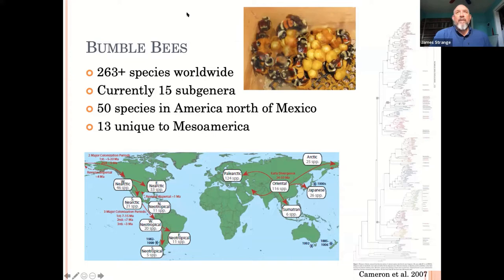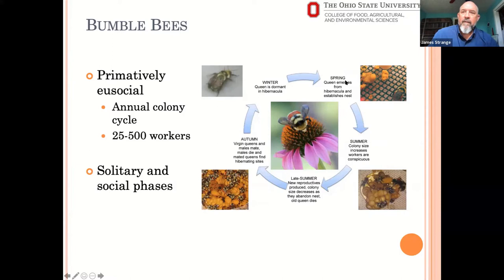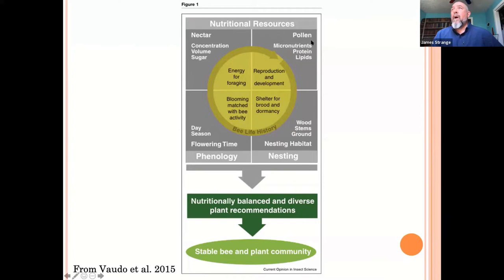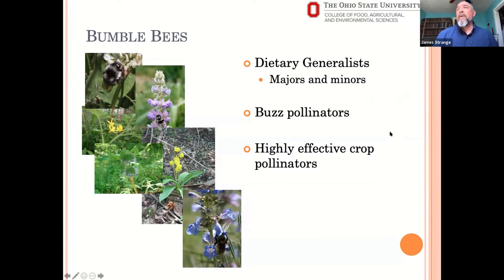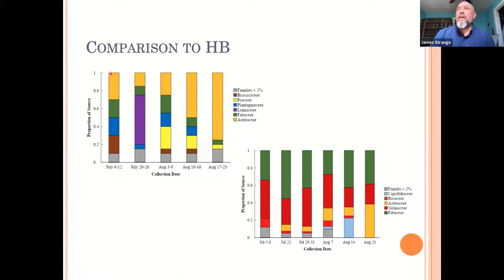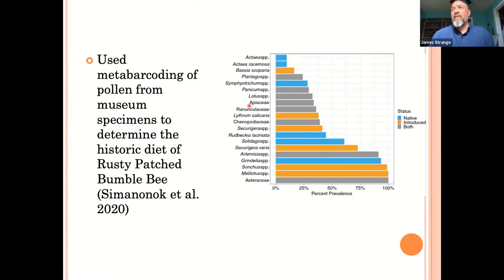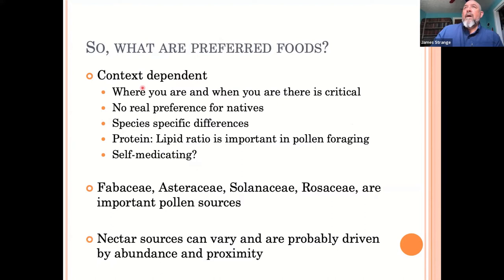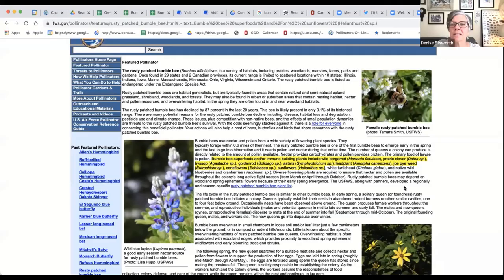Bumble Bees and Forage Plants with Dr. Jamie Strange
Jamie Strange discusses bumble bee biology and bee foraging preferences, including recent studies that help to shed light on which plants bumble bees visit. This was a discussion with some pollinator volunteers and bumble bee enthusiasts in Ohio (6/13/21).